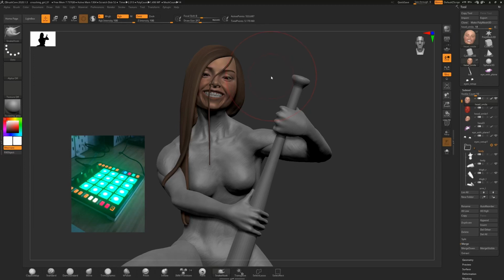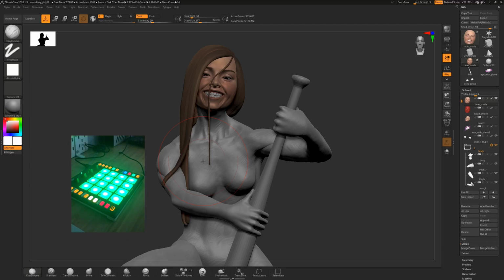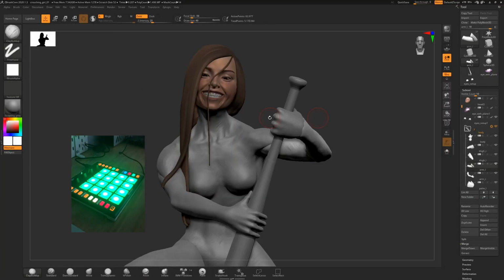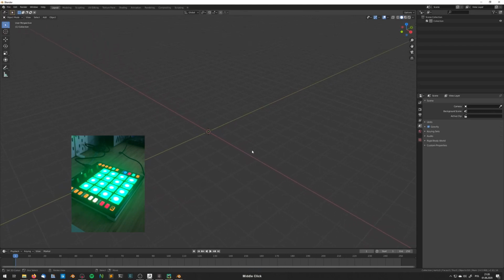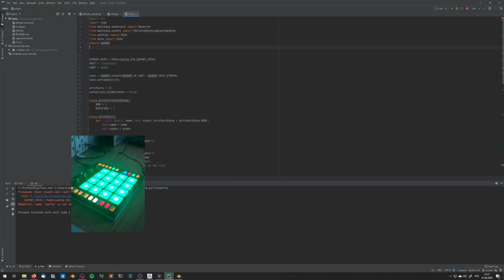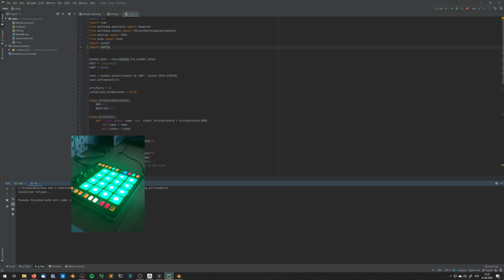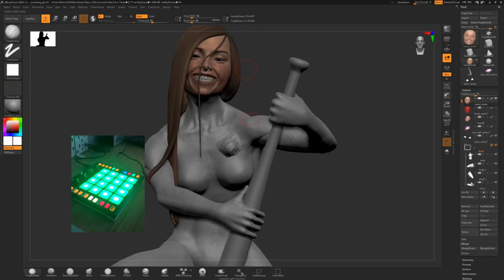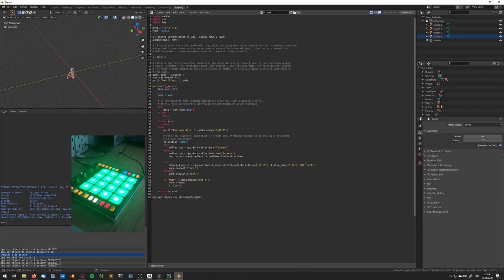MIDI controller + ZBrush + Blender + Marmoset Toolbag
Using a simple MIDI controller to (maybe) improve 3D graphics workflow.